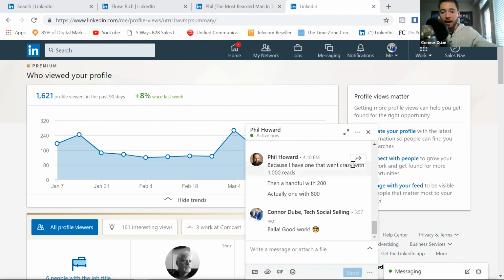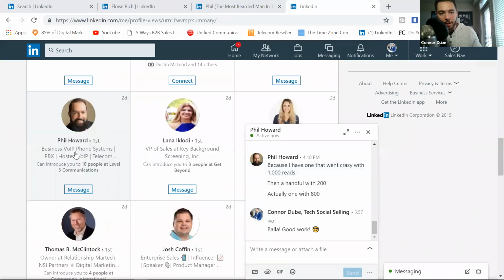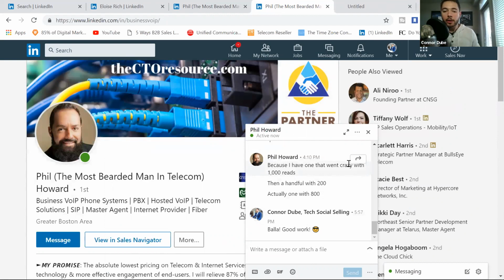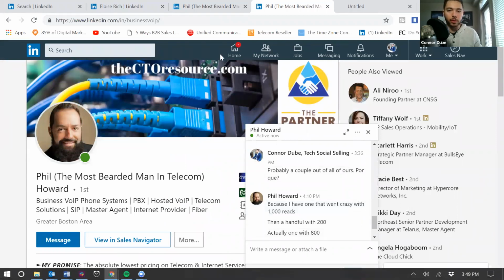How to Forward LinkedIn Messages Directly to Emails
Brand new LinkedIn update for you LinkedIn learners out there. LinkedIn just rolled this out today and they now allow you to forward LinkedIn messages and email directly from your inbox. Check it out! drop how you would use this for LinkedIn social selling and visit us